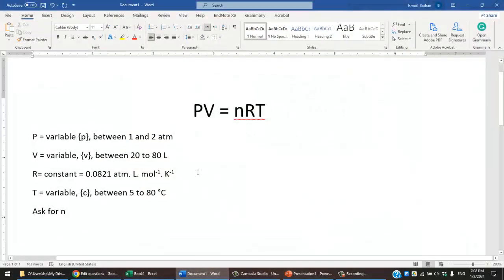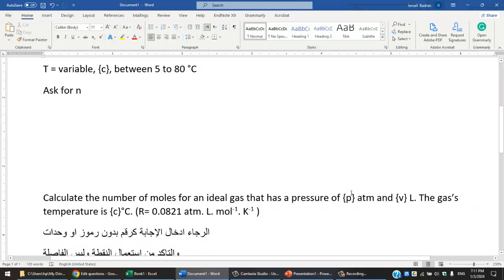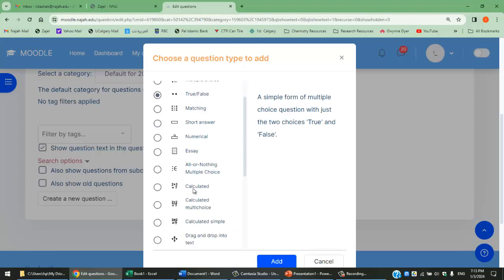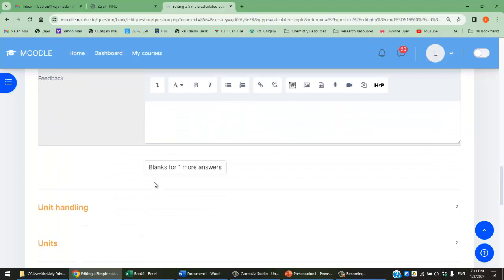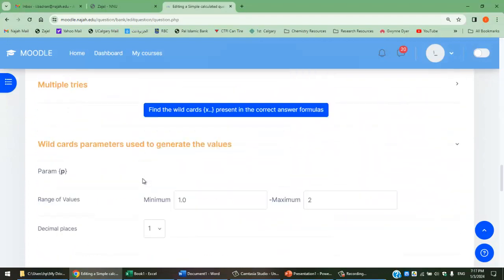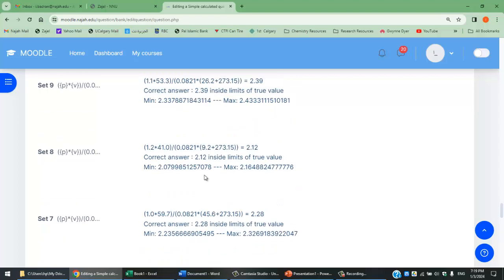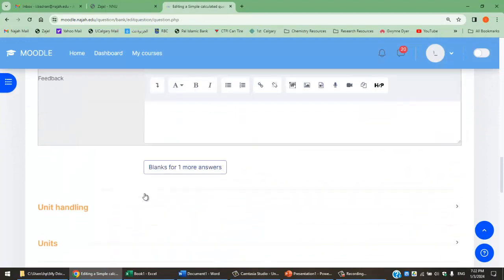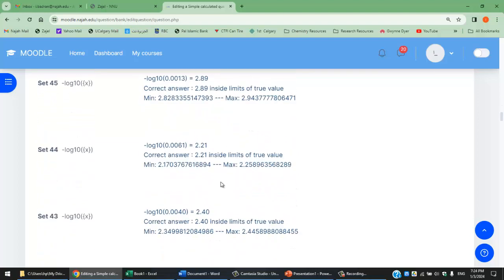How to design a calculated question in Moodle?